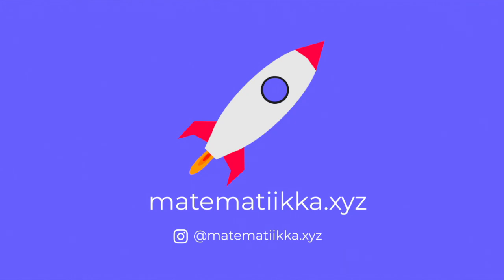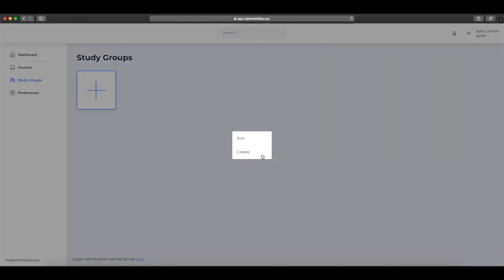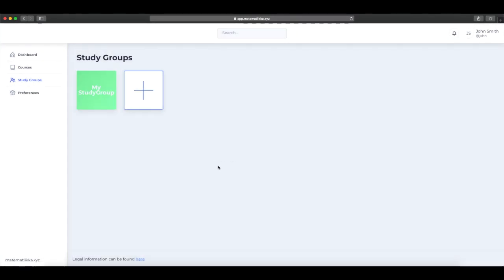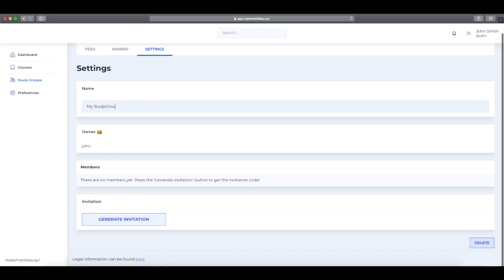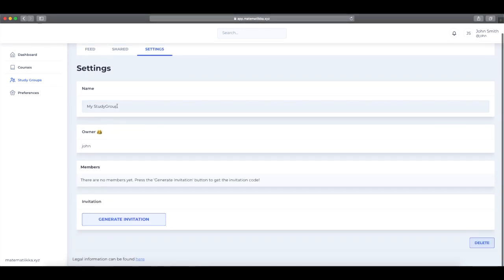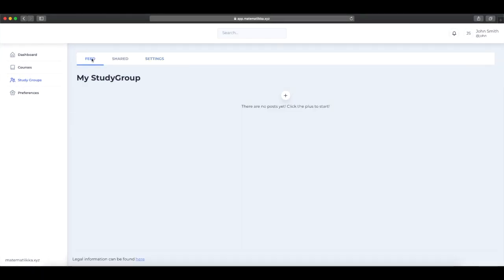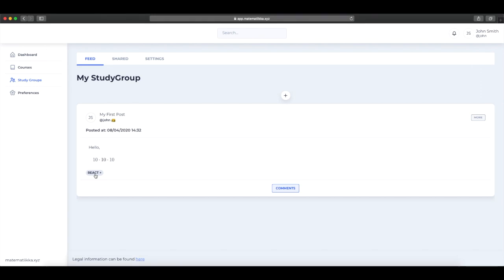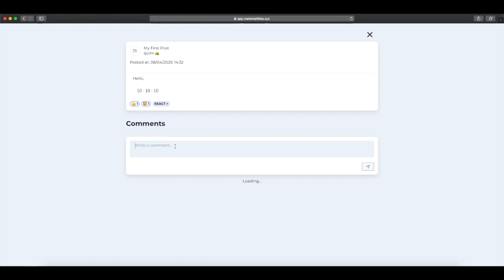How to use Study Groups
A brief introduction of the Study Group feature of matematiikka.xyz